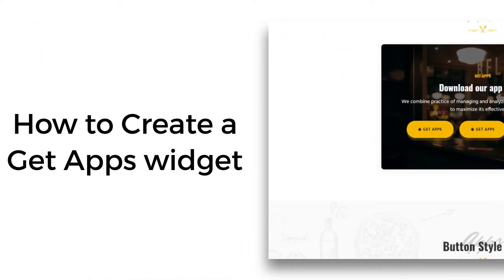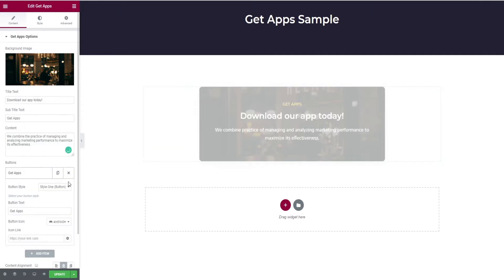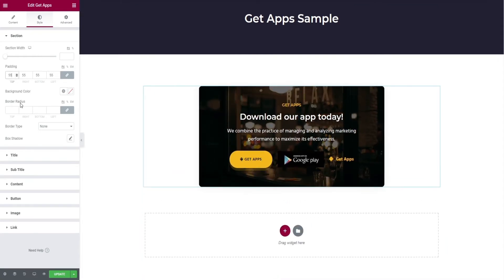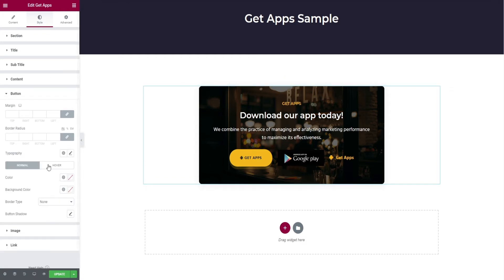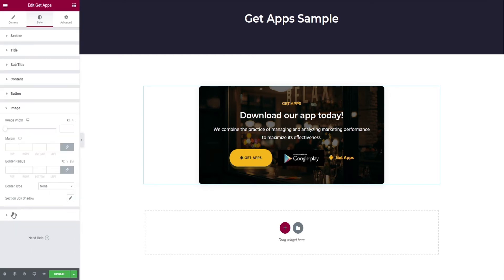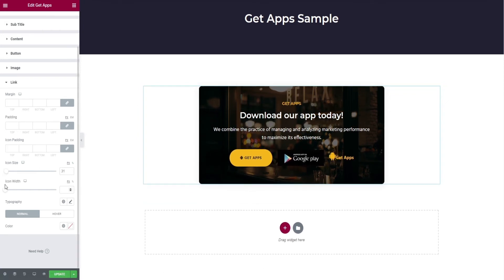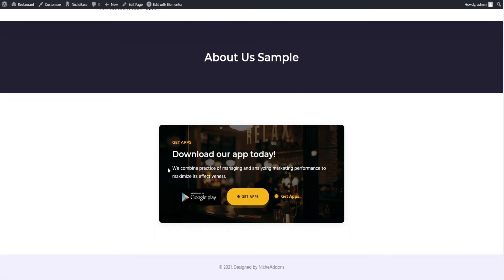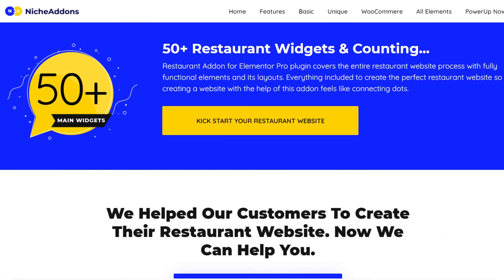How to Create Get Apps Widget - Restaurant & Cafe Addon for Elementor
The Restaurant Addon for Elementor is one of the user-friendly plugins you can expect. This plugin is decorated with 50+ must-have restaurant elements.

In this video we are gonna have a look at how to create the “Get Apps'' widget. Here you will get to know all the basic steps involved in the creation of the “Get Apps” widget and how to customize them effectively in a matter of minutes to have a perfect “Get Apps” element in your restaurant website.

This restaurant plugin is completely easy to update and also some of the elements can be used as common elements for all kinds of websites. You can easily import a perfect live website with help of our XML and JSON files.

This restaurant plugin is completely responsive so that there won’t be any distortion on the screen. This plugin comes up with WooCommerce which helps you to showcase your menu for online customers. You will also have premium support.

Similarly, we are creating content for How To create a widget for each and every element in this addon.